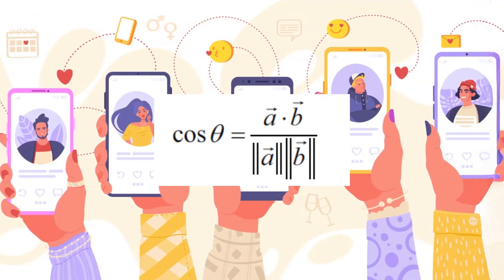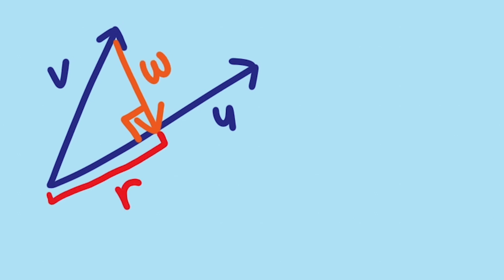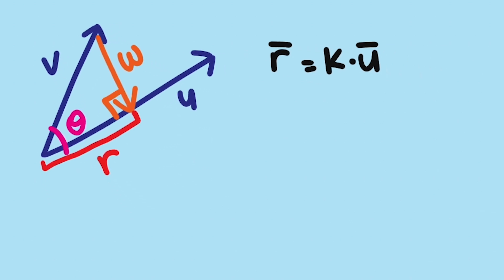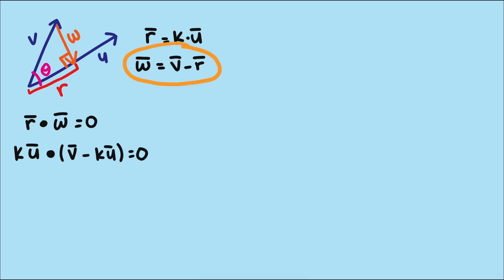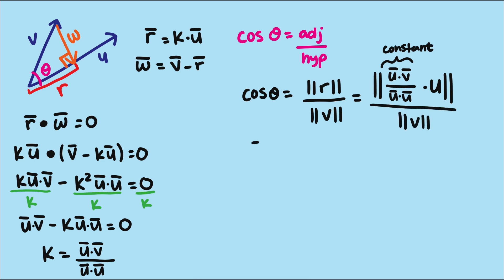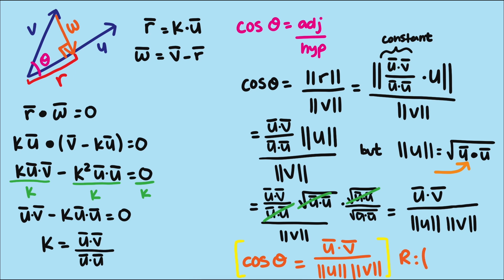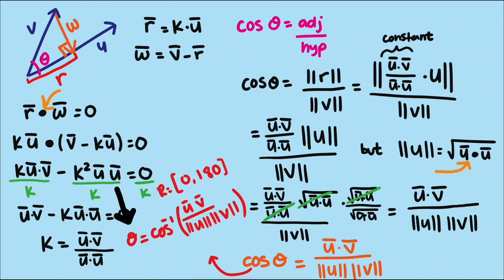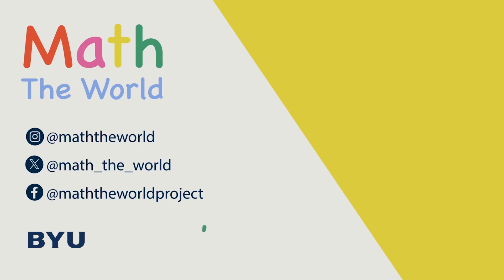Applied Linear Algebra (part 4) How to Derive the Cosine Ranking Formula for Similarity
Knowing how a formula is derived lends lots of insight into how it works and often helps with remembering it better! Here we should one way to derive the cosine ranking formula, sometimes called the cosine similarity formula. And check out our previous videos for applications of this formula in real life!

Script: Doug Corey and Jennifer Canizales
Audio: Jennifer Canizales
Animation: Jennifer Canizales